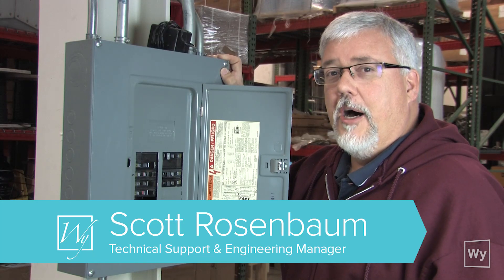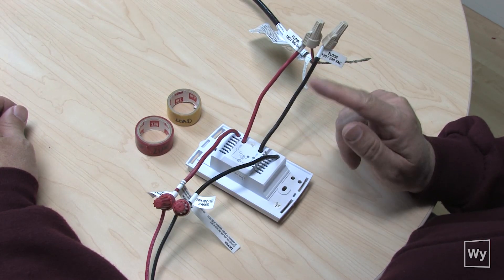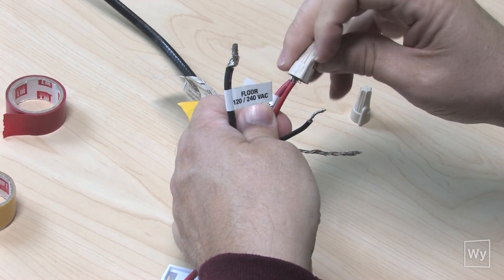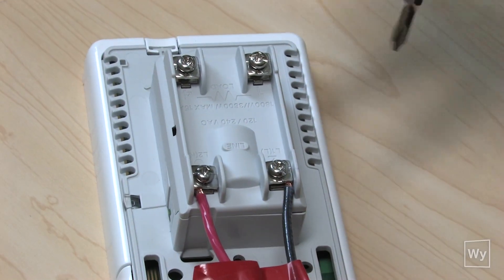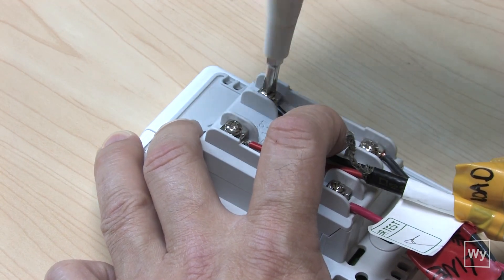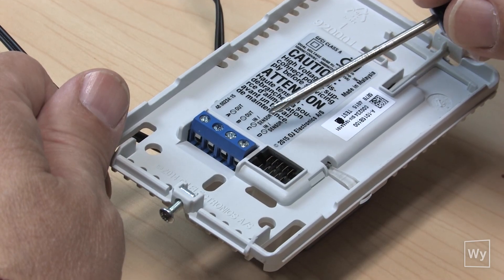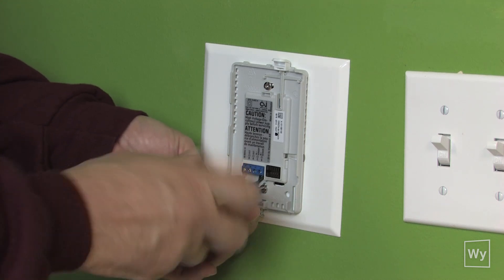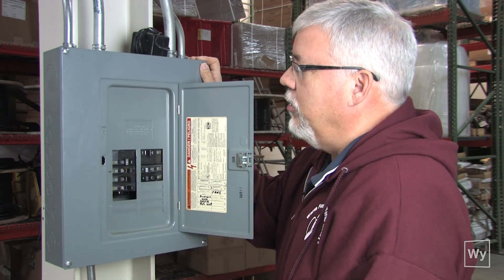Replacing your old floor heating thermostat to a WarmlyYours touchscreen thermostat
A detailed video that will walk you through each step of Replacing your old floor heating thermostat to a new nSpiration Series floor heating thermostat.

Due to its WiFi capabilities, this programmable thermostat, with built-in self-testing GFCI, allows you to control your floor heating system with your smartphone or on the web. If you have a busy schedule, the nSpire Touch WiFi’s ability to be controlled remotely can translate into huge energy savings without sacrificing comfort or convenience.

With its crystal-clear 3.5” full color touchscreen display, the dual voltage (120V/240V) nSpire Touch WiFi is as easy to operate as it is to look at. The integrated Install Wizard and easy-programming options make set up a breeze. This model provides maximum control over the floor temperature with 4 programmable events for each day of the week. Also includes floor sensor.

• WiFi enables remote operation
• 3.5” Touchscreen
• Energy Log for tracking use
• Features "child-lock" function
• Works with hardwired WarmlyYours radiant panels
• 3-year warranty